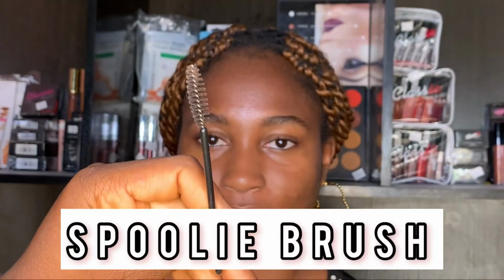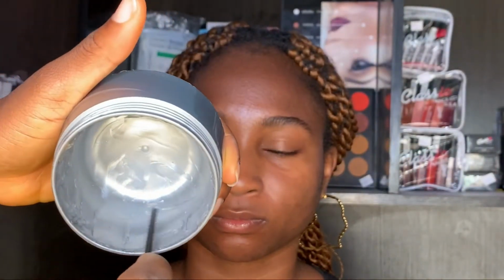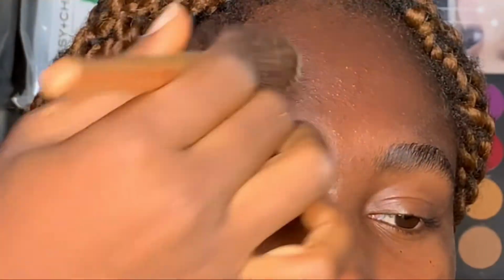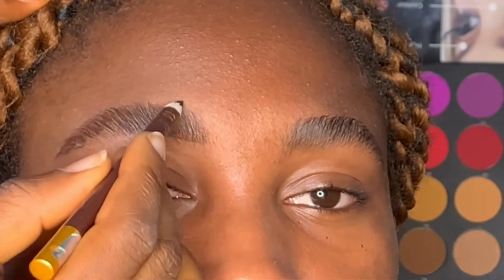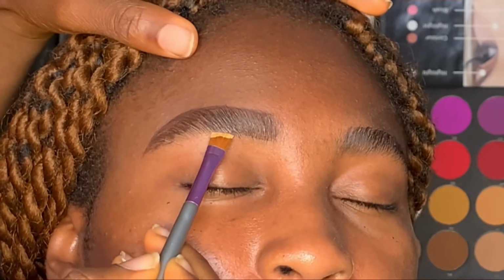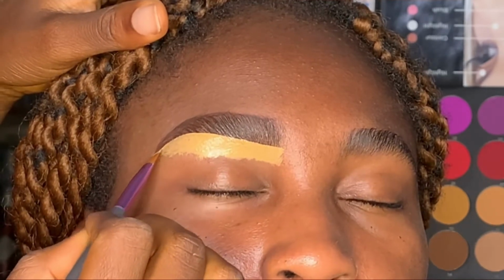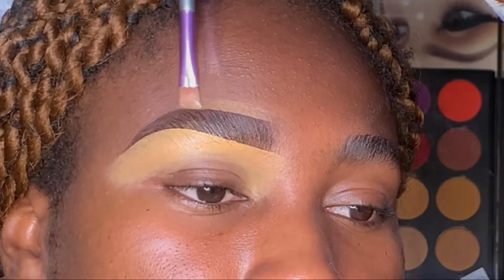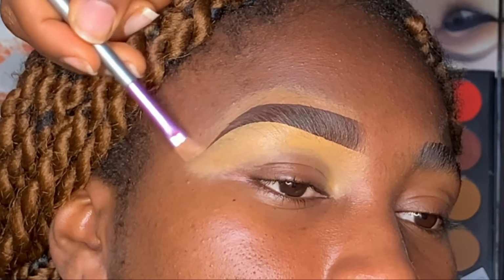BUSHY EYEBROWS TUTORIAL | How To Do Brows Without Plucking Them // NO SHAVING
Watch this for mind blowing results on how to draw thick eyebrows with shaving them and how to make them last all day. I hope you learn something from this video. XO 😘

Items used in the video:
iPhone XR
12” non rechargeable Ringlight
Phone holder

Musician: LiQWYD
No Copyrights intended.